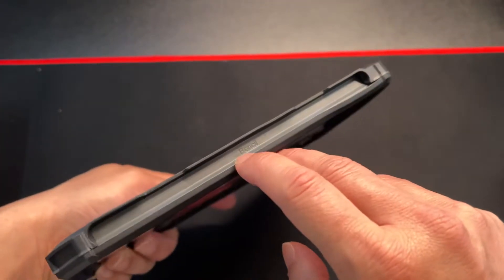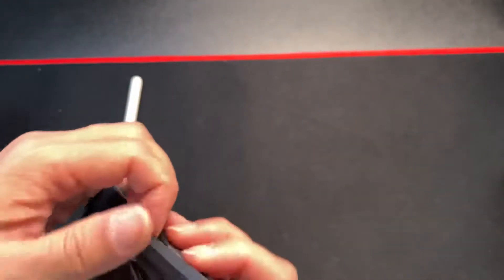Unboxing VGGNUU Waterproof Case for iPad Mini 6th Generation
iPad Mini 6 Case, Waterproof Case for iPad Mini 6th Generation with Built-in Screen Protector Pencil Holder, Full Body Rugged Shockproof Dropproof Protective iPad Mini 6 Heavy Duty Cover 2021 8.3 Inch
【IP68 Waterproof】The iPad mini 6 case is only for iPad mini 6 genetation, which passed the test of IP68 waterproof test- can be put into the water 2 meters down for 1 hour, that making your mini ipad 6 is not only for indoor use, but also can be used for somewhere with water, such as swimming, diving, and have fun in the beach.
【High Touch Responsive】This iPad mini 6 waterproof case is a full body protective case with built in screen protector. With a scratch and pressure resistant HD protective film for ipad mini 6 case, which can protect the ipad mini 6 screen well without affecting the touch sensitivity of the ipad screen.
【Compatible Function】The back of the iPad mini 6 waterproof case is clear without any block, that making it supports wireless charging and fingerprint unlock- NO need to remove the apple ipad mini 6 case. On the outside of the ipad mini waterproof case, there is a pen slot , which can fix the stylus and support wireless charging of the pen.
【Perfect Fit】Each button and port of the ipad mini 6 case are suitable for apple tablet- ipad mini 6. This ipad min 6 waterproof case is equipped with a stand and a lanyard too, that making your kids using the ipad mini 6 more easily and convenient.
【What You Will Get】1* Waterproof case for ipad mini 6, 1* iPad Lanyard, 1* User Manual, 1*Cleaning Cloth, 1*Stand with Ring.